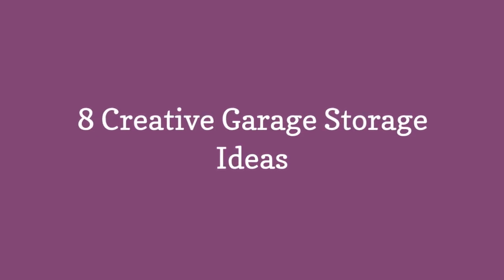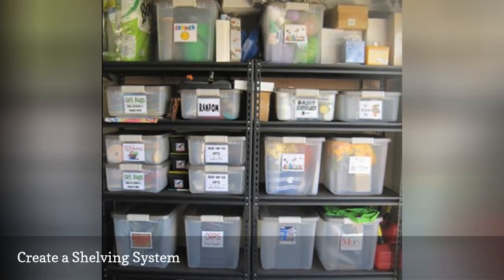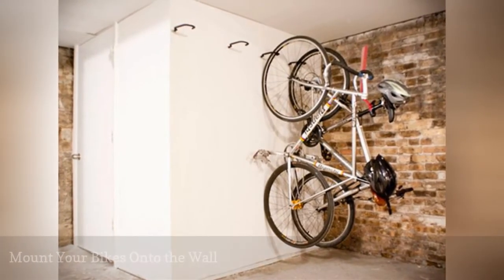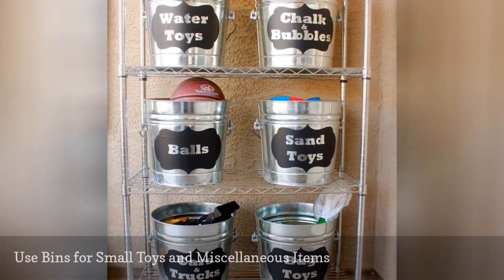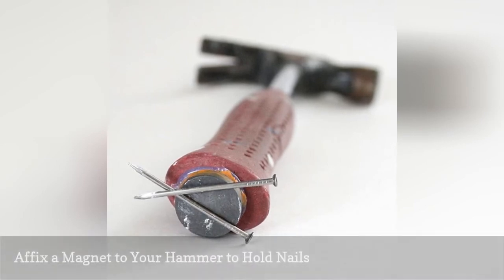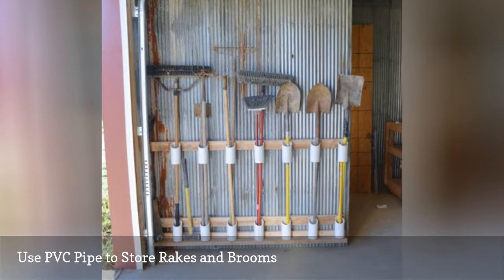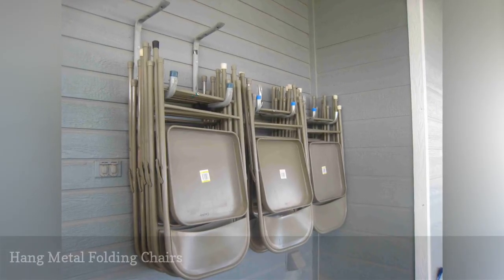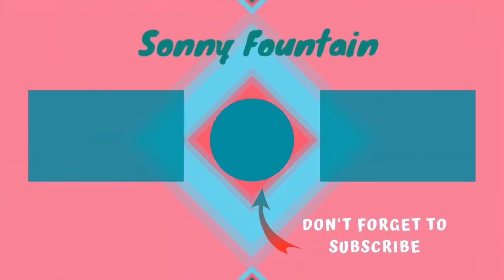8 Creative Garage Storage Ideas 🧧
Discover the best garage storage ideas to help you organize everything in your garage, including tools, rakes, shovels, bikes and sporting equipment.
0:00 - Intro
0:00:12 -  Create a Shelving System
0:00:21 -  Use Bungee Cords to Secure Items to the Wall
0:00:30 -  Mount Your Bikes Onto the Wall
0:00:39 -  Use Bins for Small Toys and Miscellaneous Items
0:00:48 -  Affix a Magnet to Your Hammer to Hold Nails
0:00:57 -  Use PVC Pipe to Store Rakes and Brooms
0:01:06 -  Install a Slat Wall
0:01:15 -  Hang Metal Folding Chairs